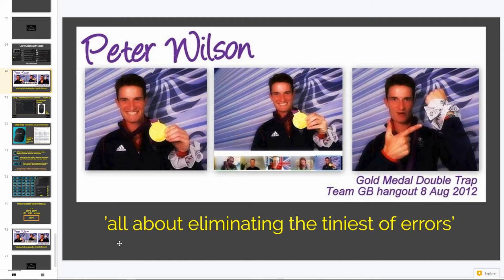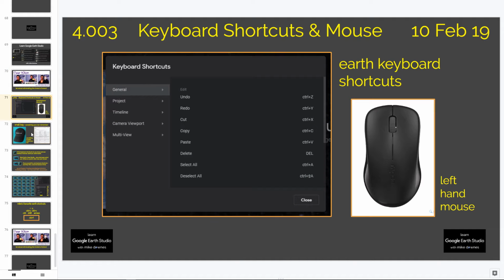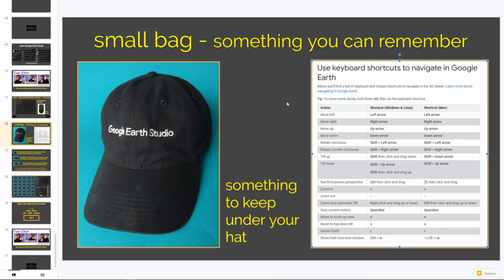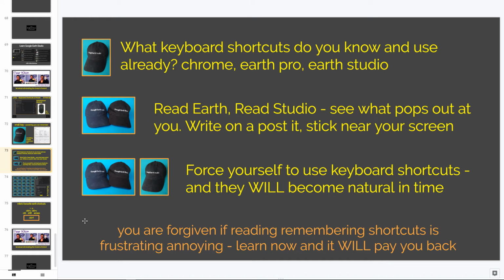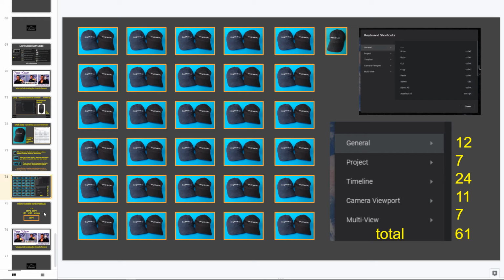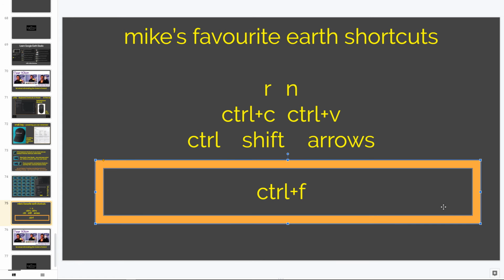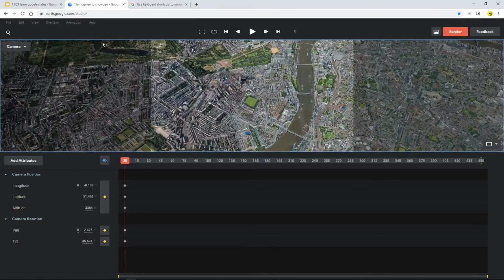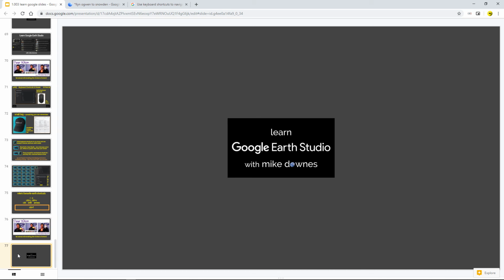Keyboard Shortcuts and Mouse 4.003 Learn Google Earth Studio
4.003 in the series, many more bite sized videos to come

then Menu, Help, Keyboard Shortcuts
to see Earth Pro shortcuts

London 2012 GOLD medal Hangout with Shooter, Peter Wilson

So far in this series we have..
1.000 Introduction Overview
1.001 Quick Start Project
1.002 See One Do One
1.003 Official Animation Sample Files
1.004 Sharing Earth Studio Files
2.001 Official Earth Studio Help
2.002 How Studio fits with Earth Pro Movies
2.003 Google Earth Studio Forum
3.001 Good to know The Three Guitars
3.002 How to fly in the air
4.001 Chrome Admin
4.002 Search Copy and Paste